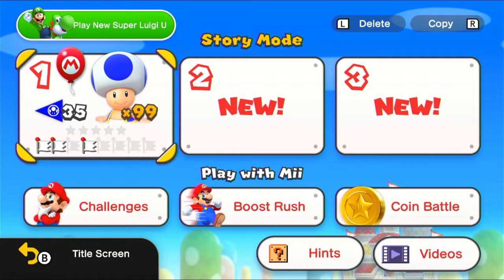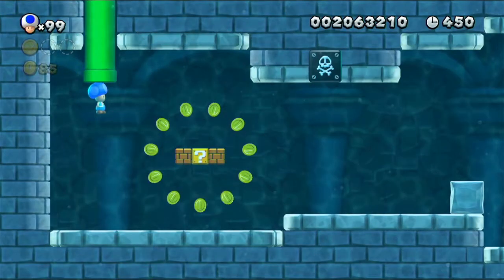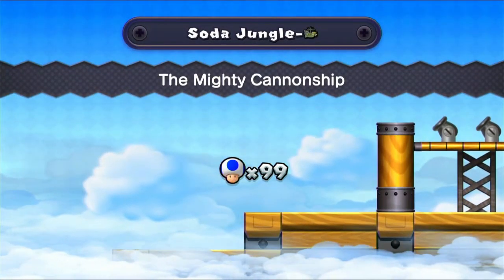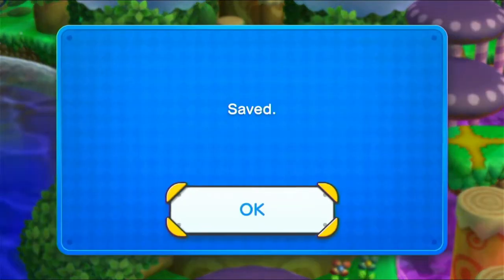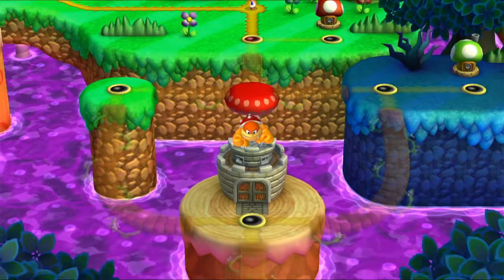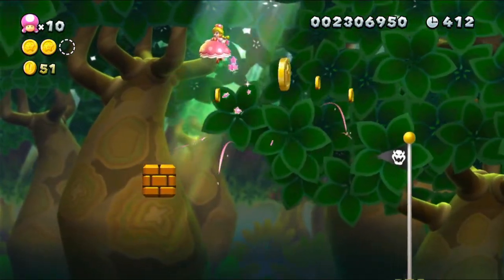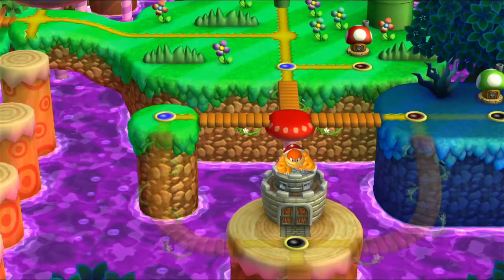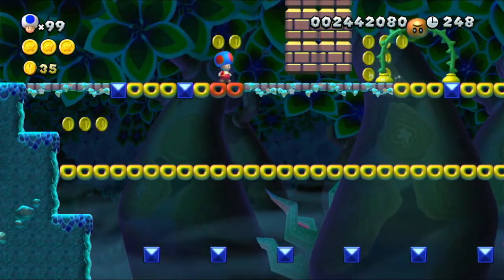New Super Mario Bros U Deluxe Episode 6 Torpedoes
Halfway through the game, it sadly wont last forever.
Can I also say just how much I love the airships.